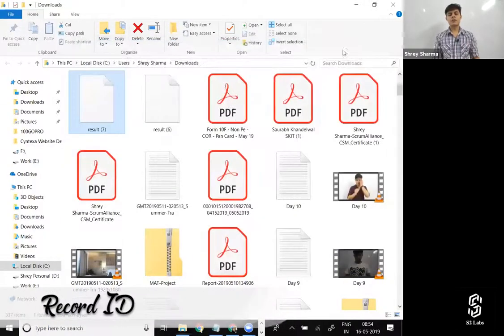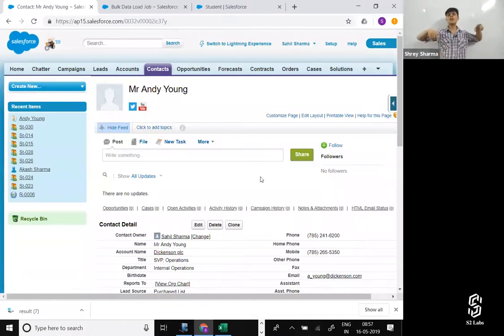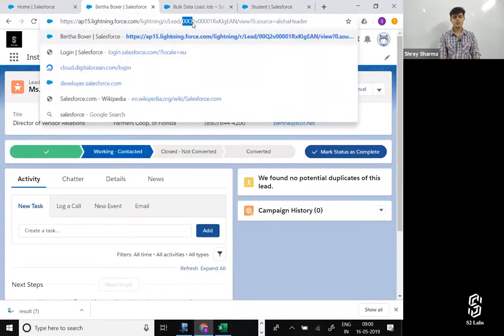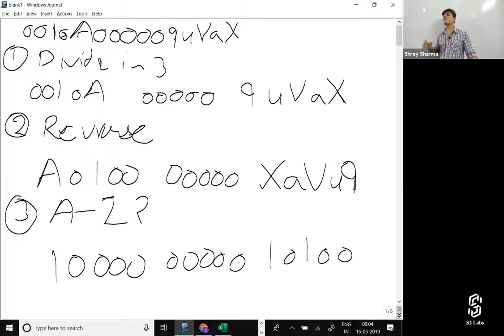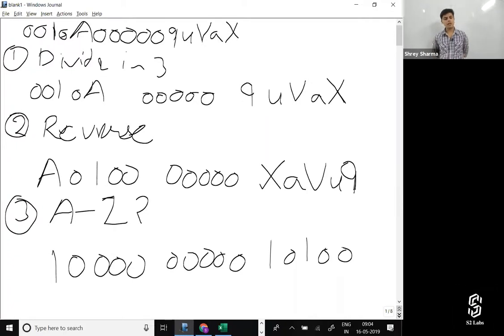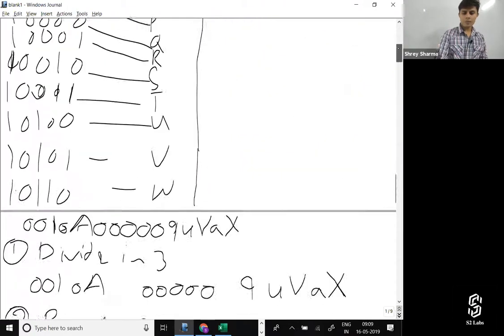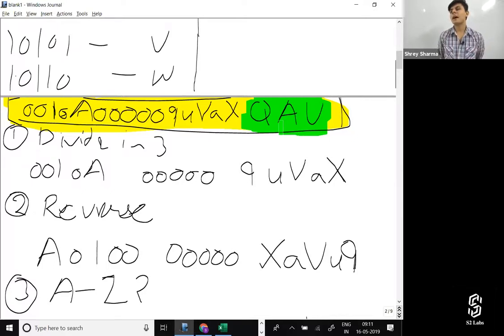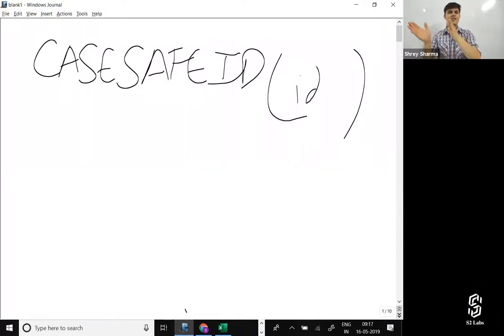What is Record ID in Salesforce?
In this video, Shrey is not only teaching but also demonstrating to you "What is Record ID in Salesforce?".

You will be learning:
How to create a Record ID in Salesforce?
What is the difference between 15 digit and 18 digit Record IDs?
Can you edit the Record IDs?
How to convert 18 digit Record ID to 15 digit Record ID?
What is Record IDs used for in Salesforce?

We hope you enjoy the video and take another step forward in your journey with Salesforce. This video is from the Salesforce Administrator & App Builder course which is designed and curated by Shrey Sharma, one of the top best Salesforce Trainer in the world.

Shrey is popularly known as Salesforce Hulk in the Salesforce ecosystem as he was the first one to start creating videos on Salesforce on his YouTube channel named as Salesforce Hulk and that too at the age of 19. Shrey is also the founder of S2 Labs which is a Salesforce Training Company, being the 1st one to start Salesforce training in Rajasthan, India, and currently selling his courses worldwide. Shrey is also a marvellous speaker who actively presents on topics that revolve around Salesforce and Entrepreneurship in various worldwide conferences. Shrey has also been a Judge in multiple technical and business hackathons organized by the Government of India like Smart India Hackathon.